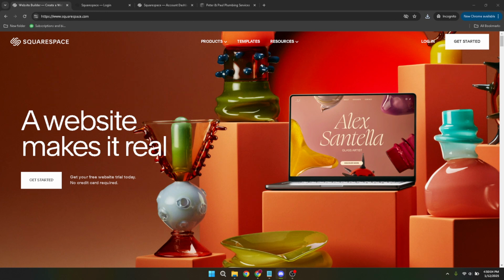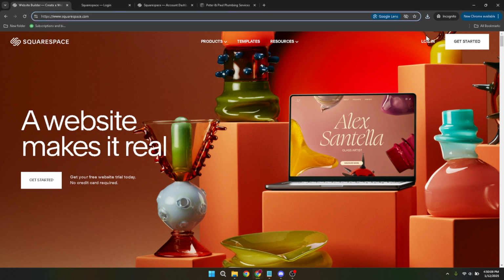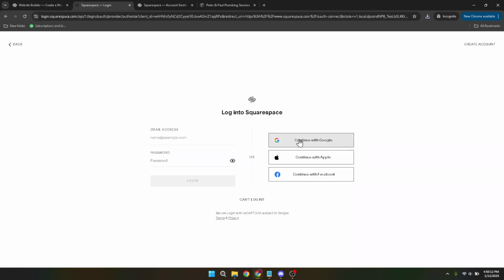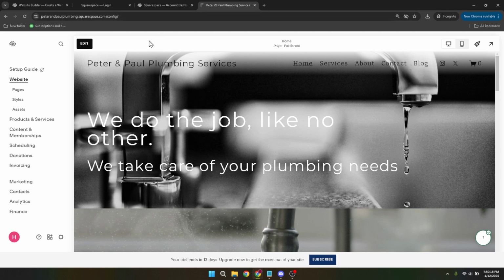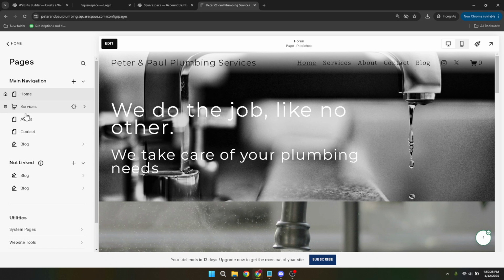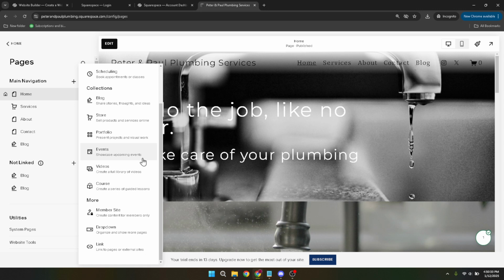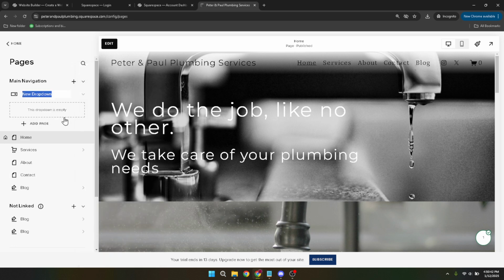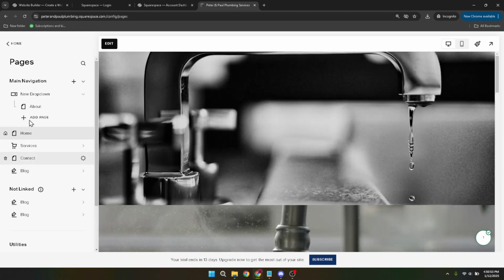How to Use Folders and Navigation Menus in Squarespace 7.1 (Full 2025 Guide)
In today's video we will show you squarespace 7.1,squarespace,squarespace tutorial,how to use css in squarespace,squarespace help,squarespace advice,squarespace how to,squarespace tutorials,how to use squarespace,online how to,squarespace css tutorial,how to create anchor links in squarespace 7.1,how to add anchor links in squarespace 7.1,customize squarespace,squarespace designer,squarespace css,custom css squarespace,squarespace tips and tricks,squarespace hacks